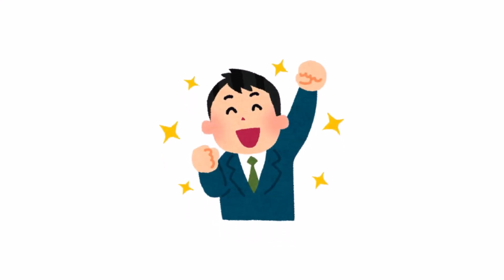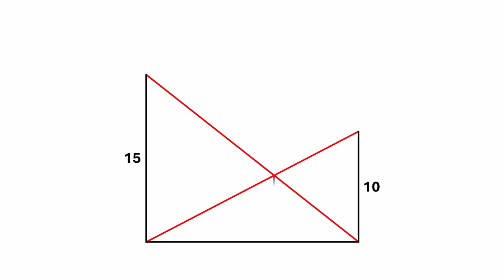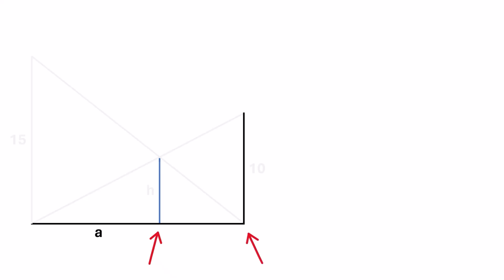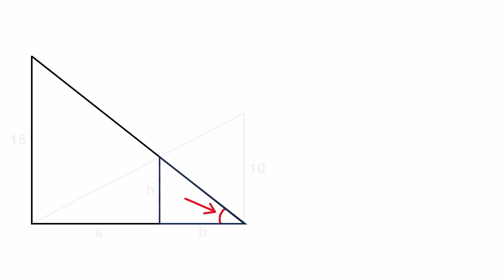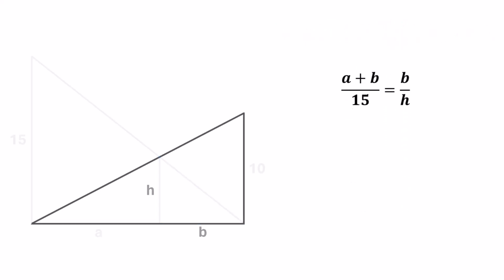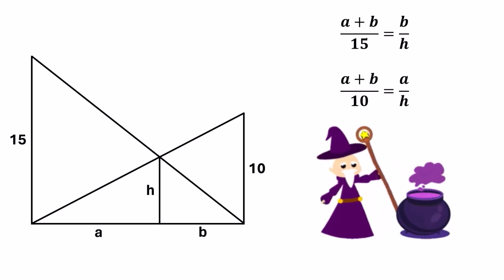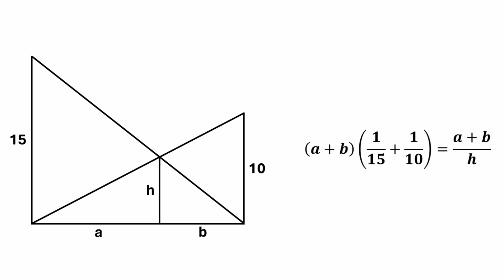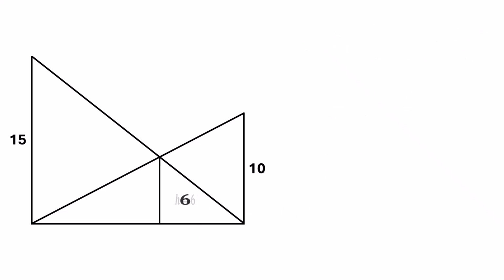98% People Failed To Solve This!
98% People Failed To Solve This! | A Nice Olympiad Exponential Trick | 99% Students Don't Know This Trick | Math Olympiad | Oxford University Entrance Exam | Harvard University Entrance Exam | Only 1% of Students Got this Math Question Correct | You should know this trick

0:03 Describe the Problem
0:30 How do we solve this problem step by step?
2:45 Practice Problem for you